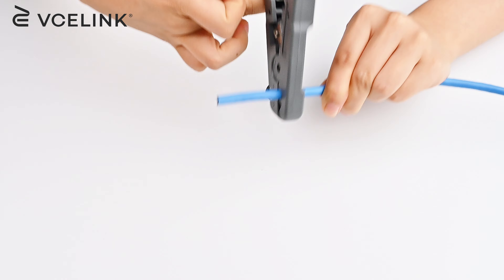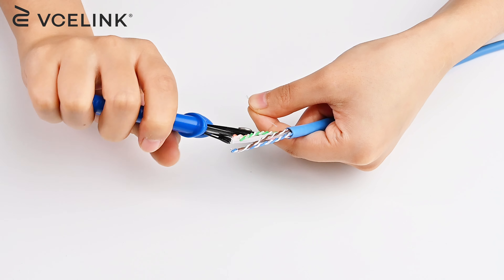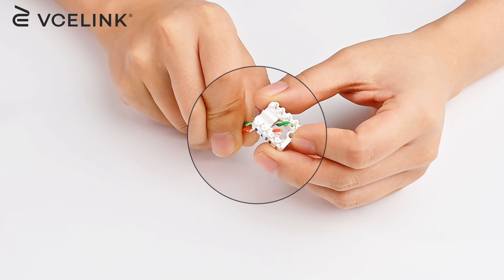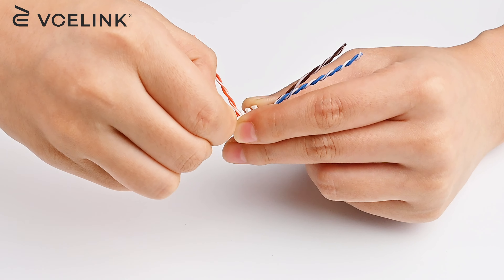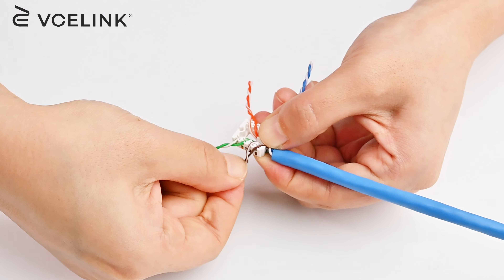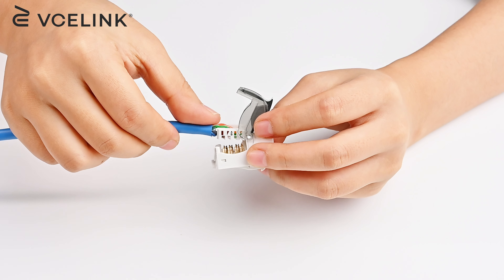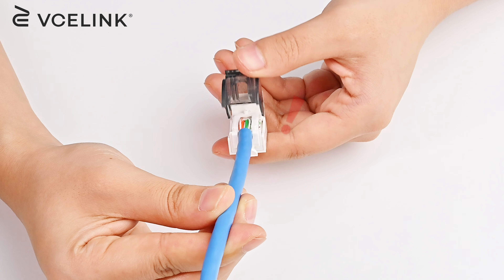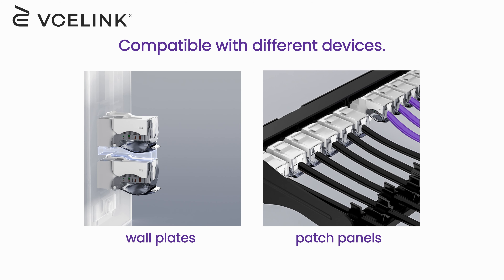💡New Release: VCELINK Unshielded Toolless Cat6 Keystone Jack！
Are you tired of complicated keystone jack terminations and don’t want to spend too much on a shielded toolless option? Check out the VCELINK new unshielded toolless keystone jack!
It’s designed for easy installation—no punch-down tool required—making it perfect for both novices and professionals. This video will guide you through a detailed introduction and installation tutorial to this new product!

VCELINK Products Mentioned in the Video:
Unshielded Toolless Cat6 Keystone Jack:

Welcome To Find Us Here
All VCELINK Products: